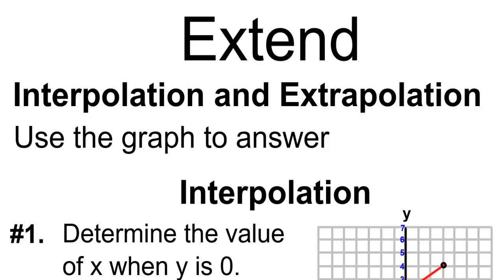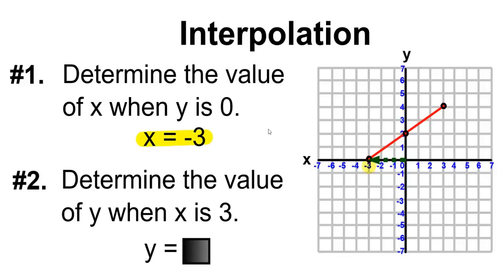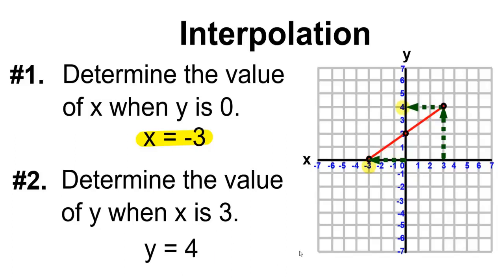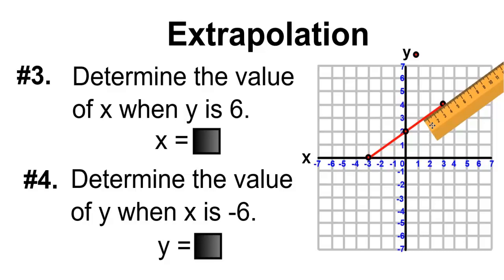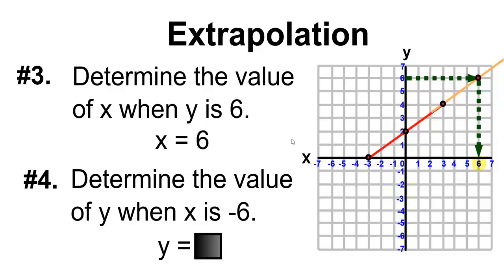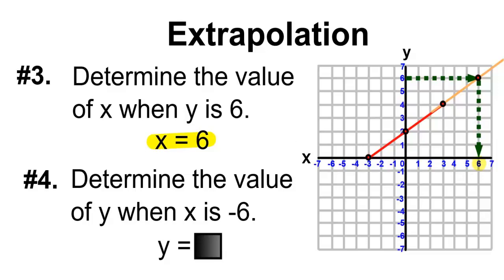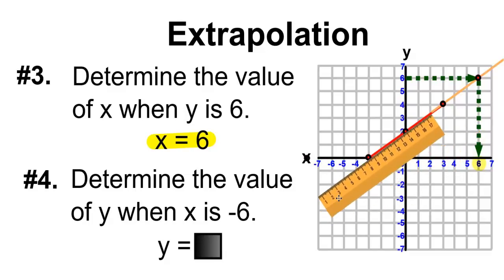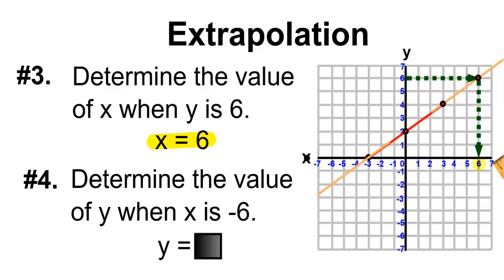Linear Relations 30 - Extend - Interpolation and Extrapolation